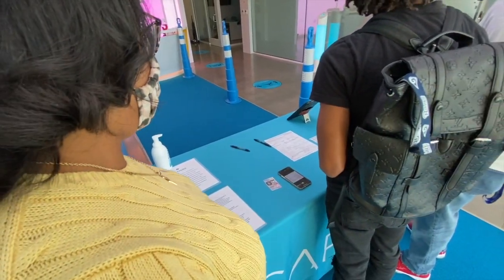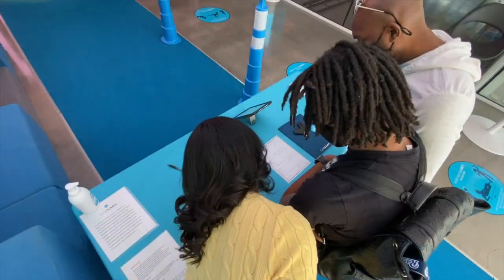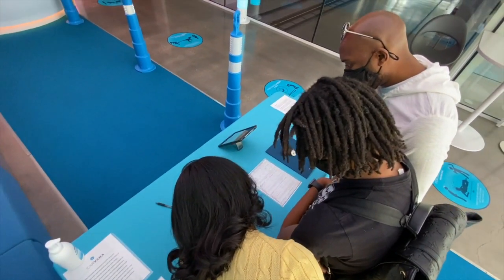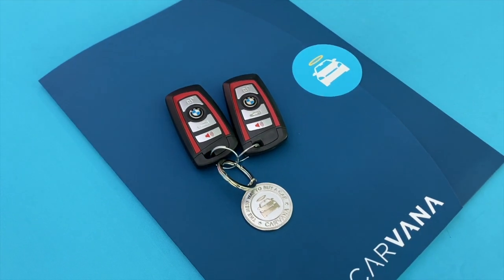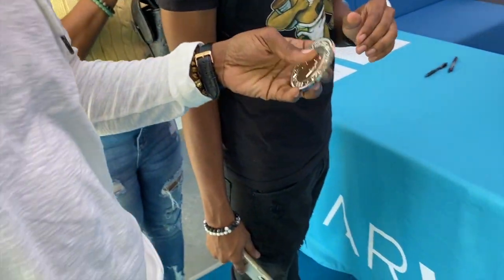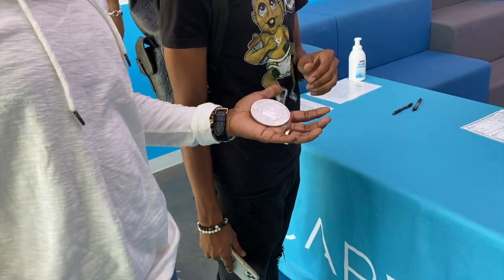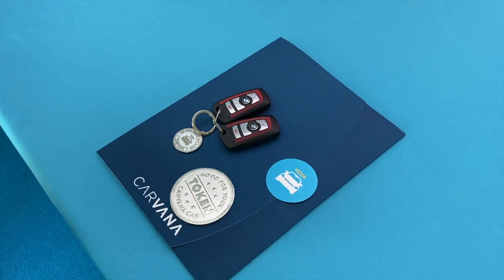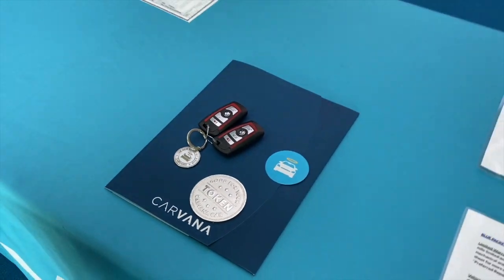Buying a Car From a Vending Machine! | Our Carvana Experience